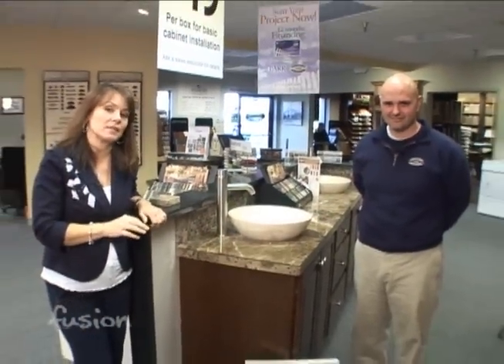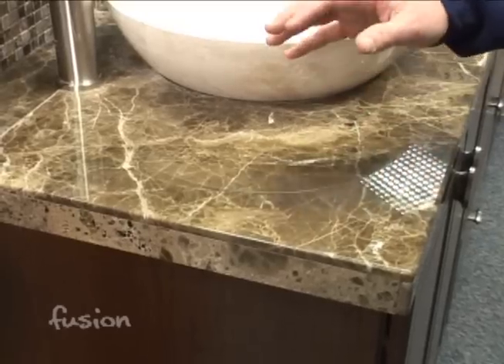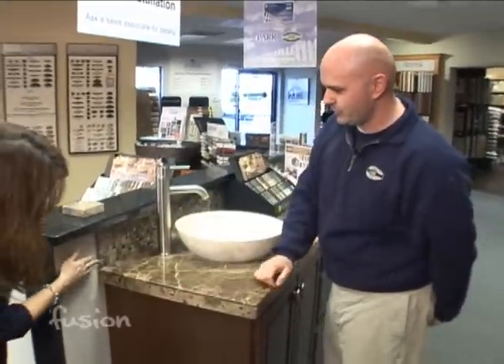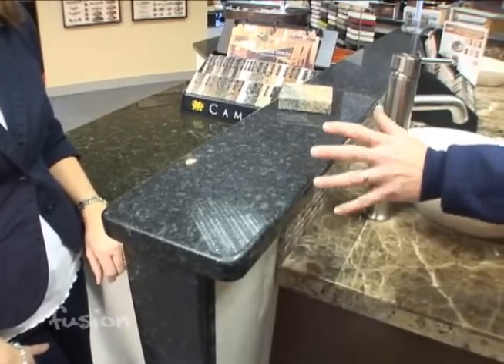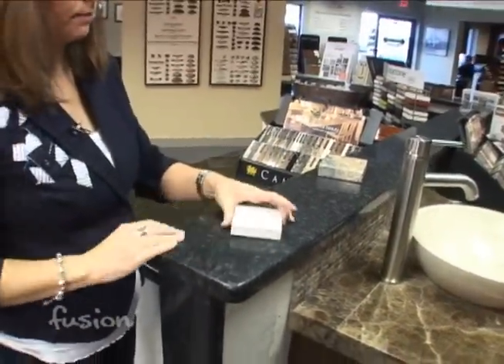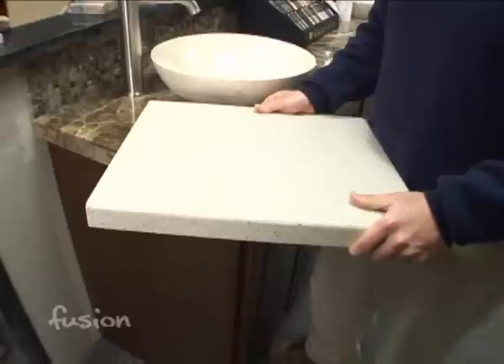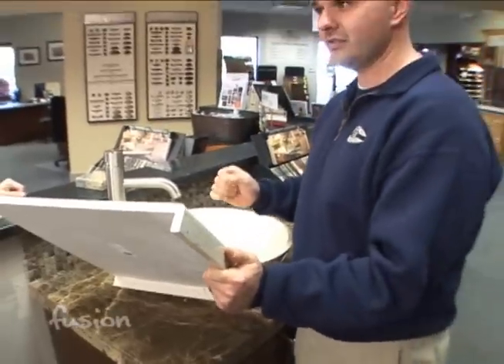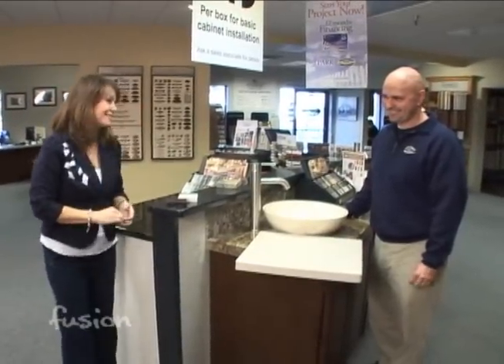Hard Countertop Choices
In the past we looked at the less expensive countertops that you can chose to have in your kitchen or bath.  This time, we meet up with Fabio at the Parr Cabinet Outlet again to chat about granite, man made stone and other options for the homeowner.